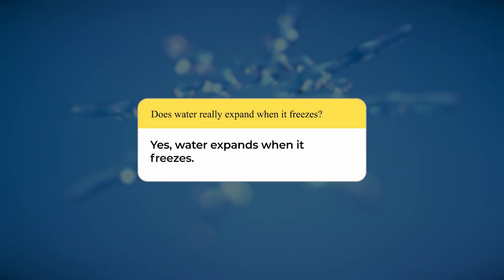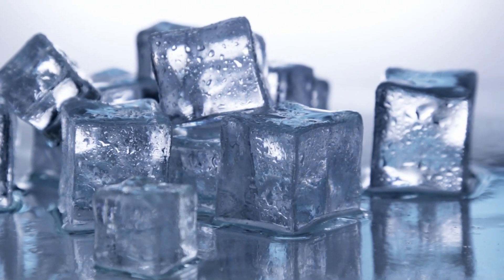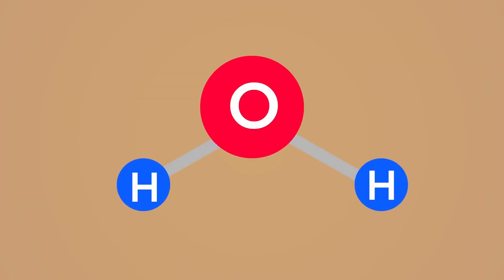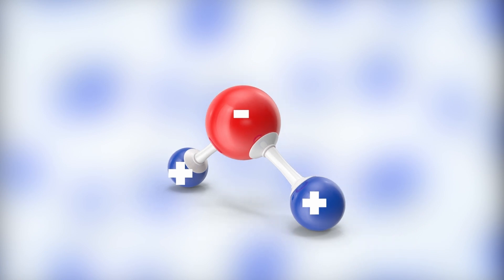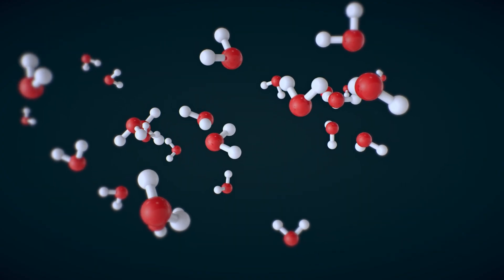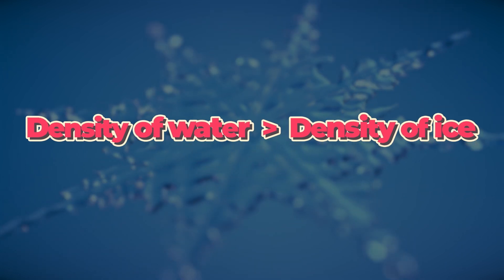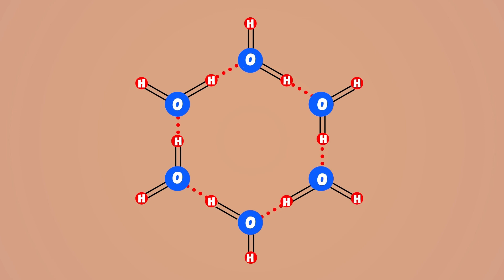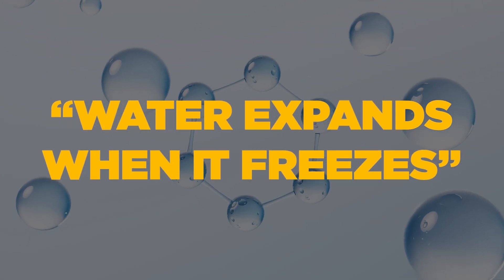Does Water Expand When It Freezes?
Yes, water expands when it freezes. Note that the word “expands” here indicates an increase in volume. So, a technically sound way to put it would be—water’s volume increases when it freezes. This statement is accurate, and you can test its legitimacy with a simple experiment: if you lower the temperature of the water, you will notice that the volume of the water decreases as it becomes more and more “intact.”

Thus, water expands when it becomes ice, and as the volume is inversely proportional to the density of a substance, ice is less dense than water. For this reason, ice, a substance that appears heavier than its liquid form, floats on water.